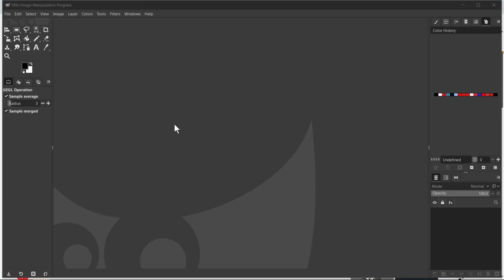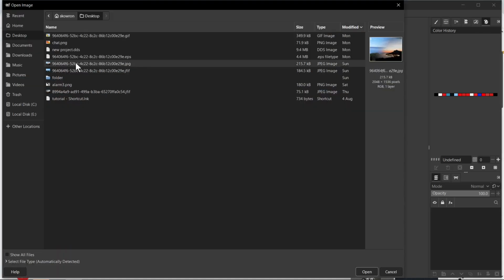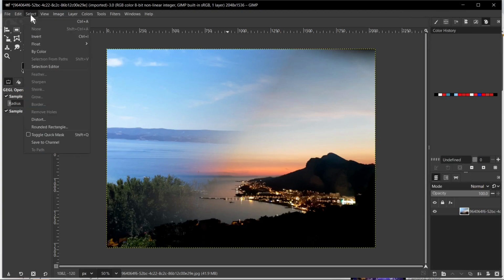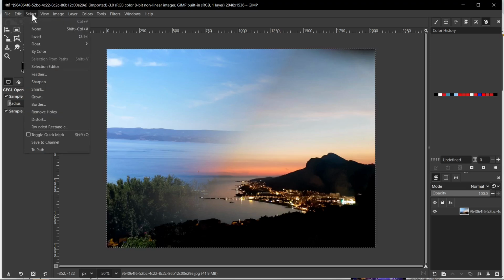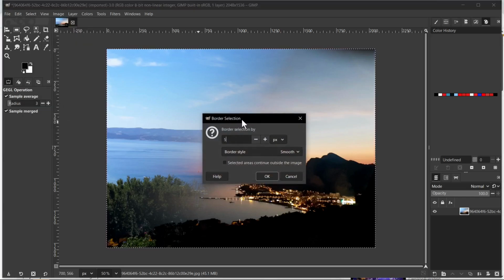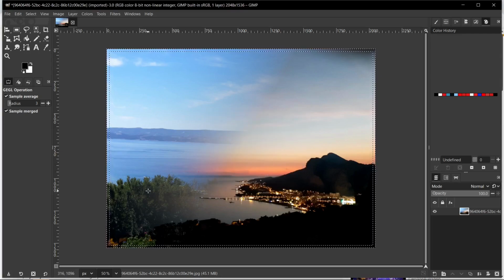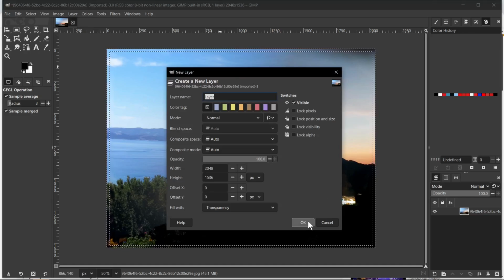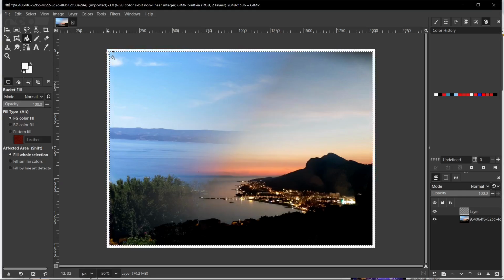How to Add Border to an Image in GIMP - Easy Step-by-Step Guide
Learn how to add a border to an image in GIMP to make it stand out. This tutorial covers using the Select and Grow tools, color fills, and creative border styles for photos and graphics.